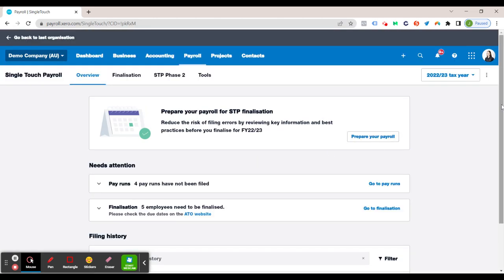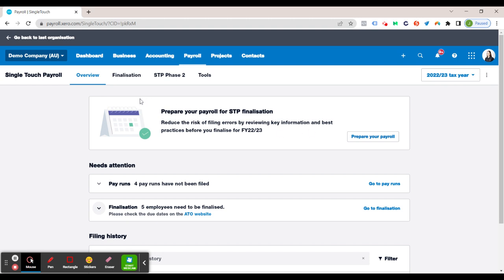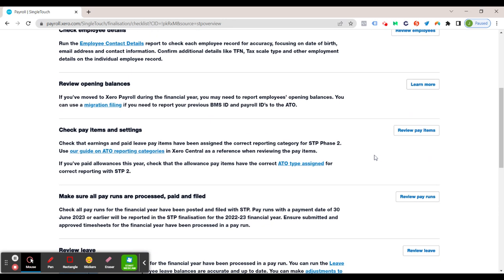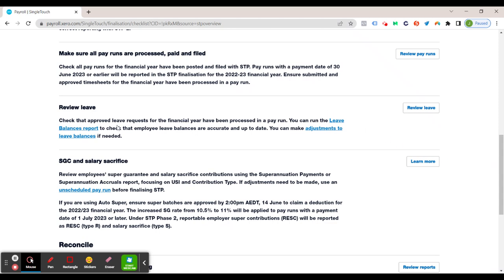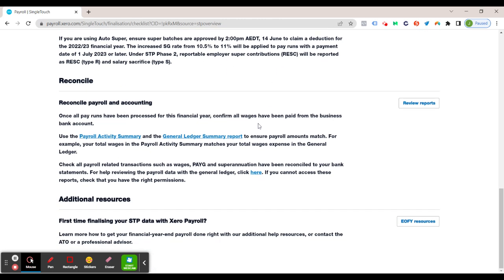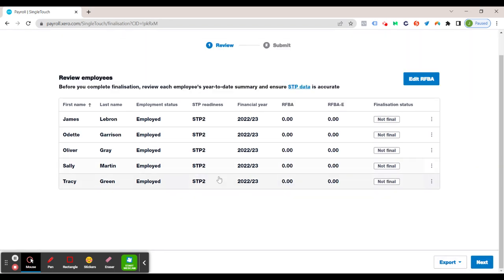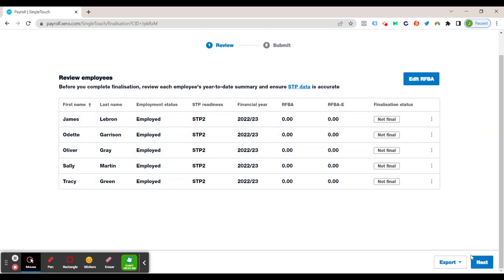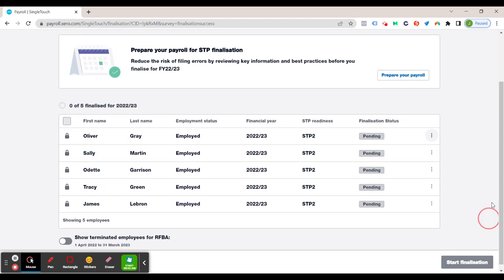STP Finalisation in xero for 2023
Single Touch Payroll Finalisation in xero for 2023 Financial Year.

There are many elements and items you need to double check and review before submitting. I suggest looking at the review steps closely and ensuring everything is correct. I only touch on the review steps briefly as the main purpose of this video is to show how to do the finalisation part for employees and ensure it is submitted to the ATO.

Gone are the days of needing to print out group certificates or payment summaries for your employees. Everything is done electronically and sent to the ATO directly.